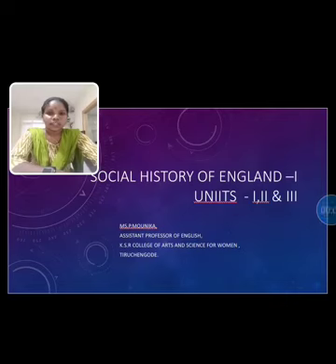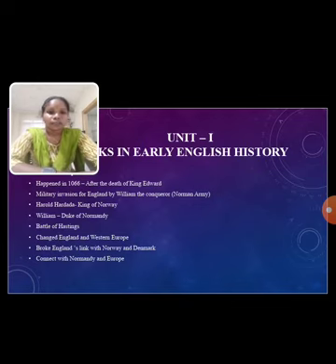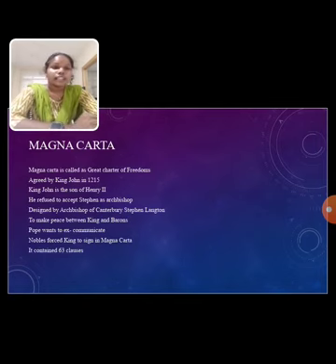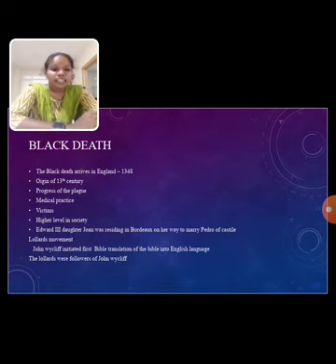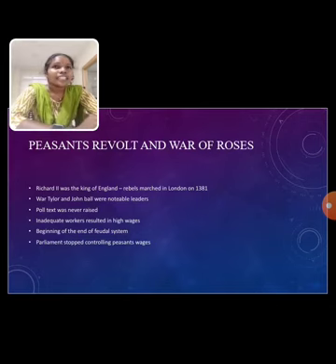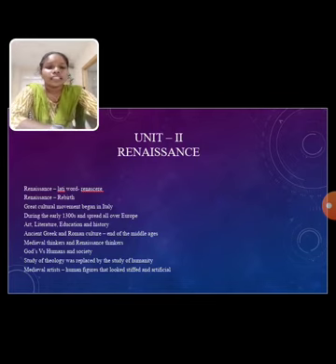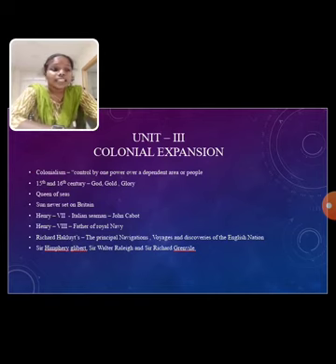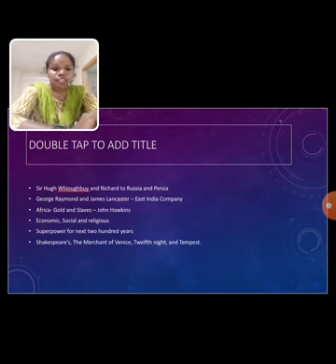LCS : SOCIAL HISTORY OF ENGLAND I PART 1 | Ms. P. MOUNIKA | ENGLISH